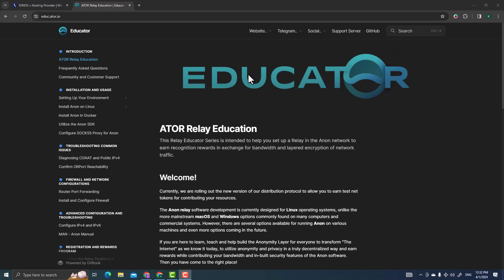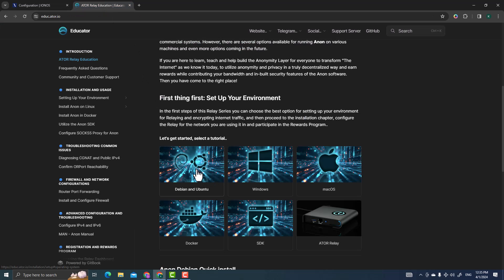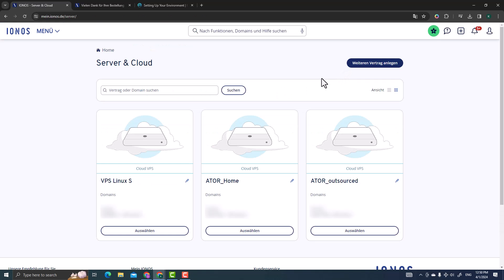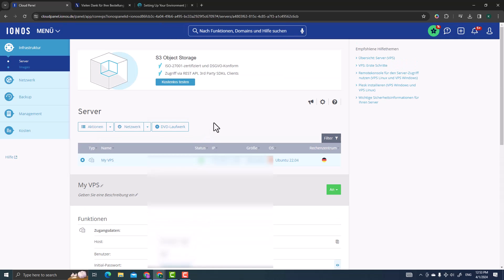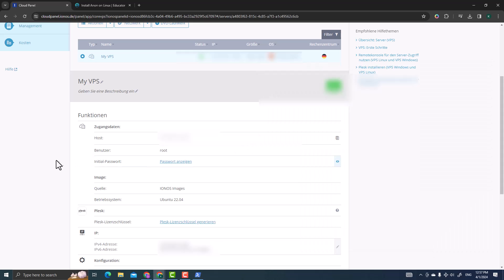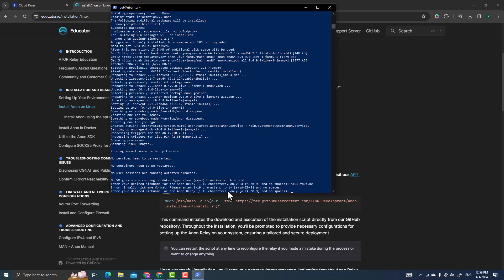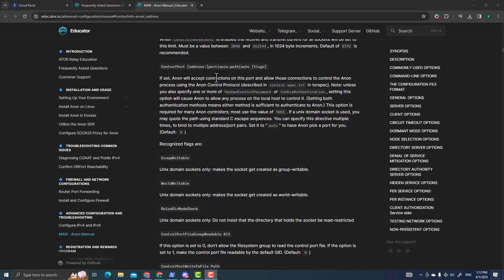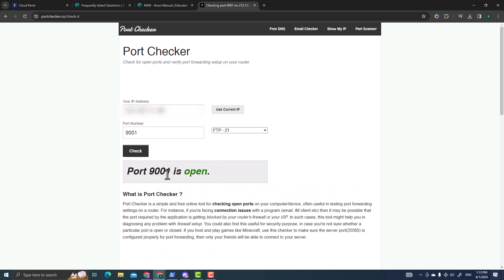ATOR relay setup guide using a VPS server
Welcome to my YouTube tutorial on setting up your ATOR relay on a VPS server. In this guide, I demonstrate the setup process using the IONOS service.

I highly recommend this server as it performs exceptionally well.

Timestamps in video:

0:00 Intro
1:18 Purchasing a VPS server from IONOS
7:04 Setting up Port forwarding
8:59 Connecting to your VPS server from Powershell
10:43 Installing ANON relay
13:40 Installing NYX for UI interface
14:52 Enter NODE back-end
17:00 Checking if portforwarding was successful

If you have any questions, don't hesitate to ask in the comment section below. I'm here to assist you every step of the way.